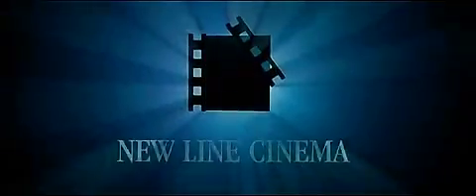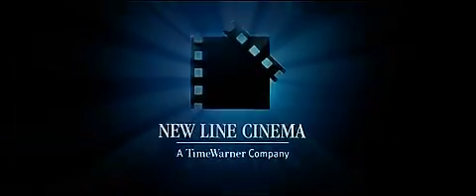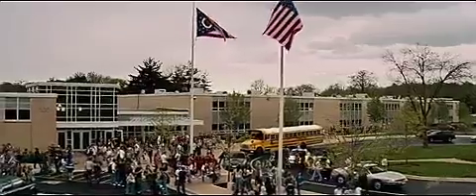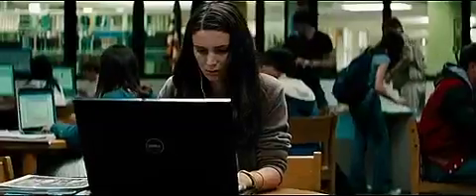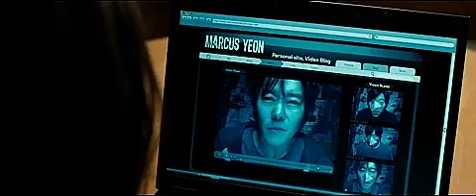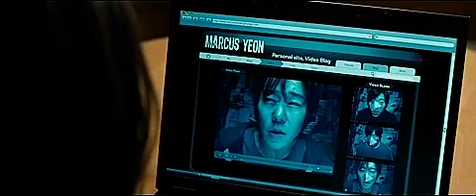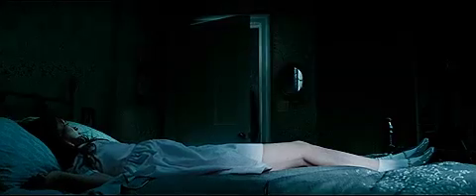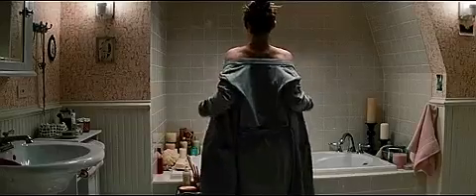A Nightmare on Elm Street Official Trailer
Freddy Krueger (Jackie Earle Haley) returns in "A Nightmare on Elm Street", a contemporary re-imagining of the horror classic. A group of suburban teenagers share one common bond: they are all being stalked by Freddy Krueger, a horribly disfigured killer who hunts them in their dreams. As long as they stay awake, they can protect one another...but when they sleep, there is no escape. A Nightmare on Elm Street is released in cinemas nationwide on 7th May 2010.